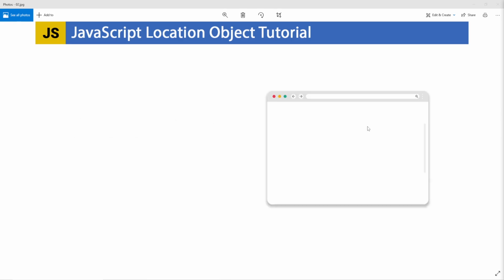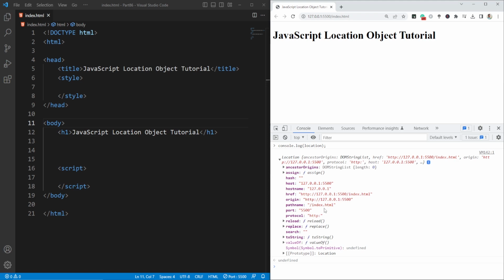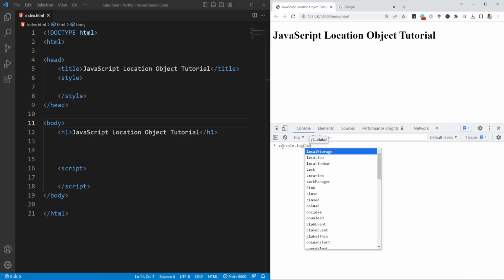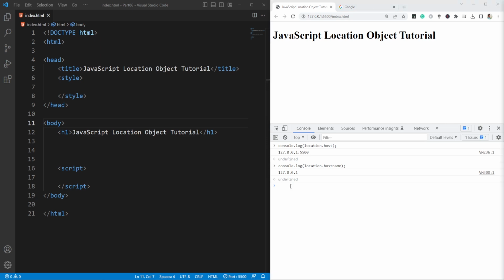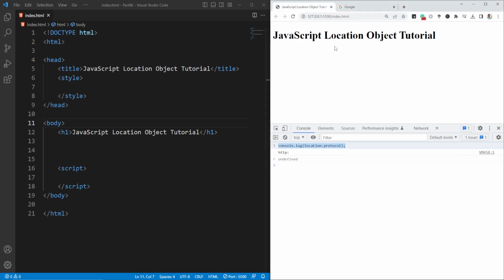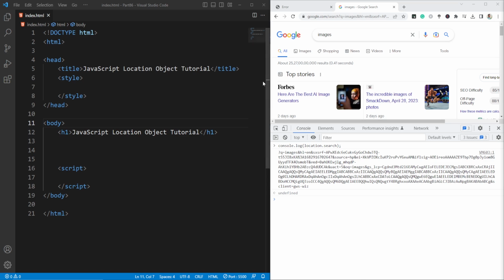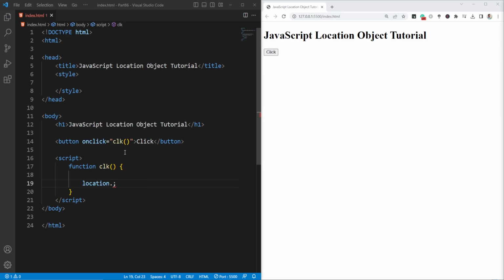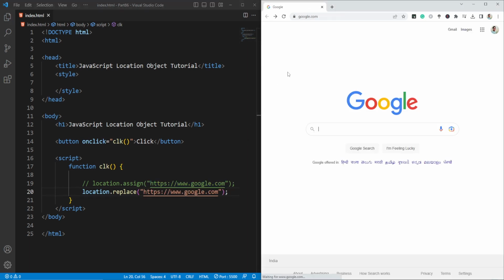JavaScript Location Object Tutorial